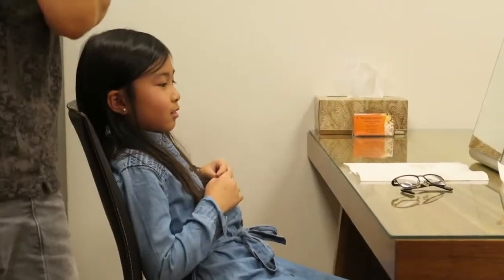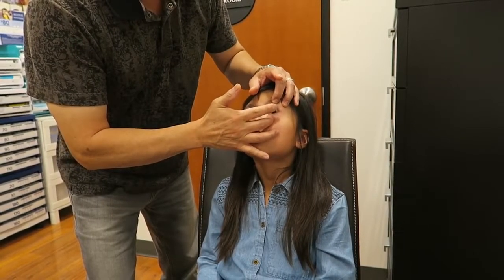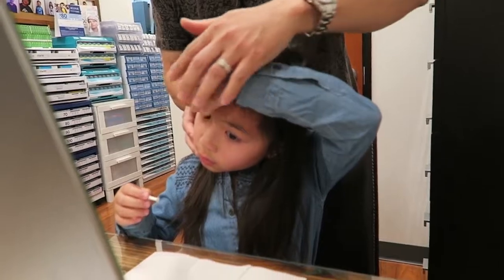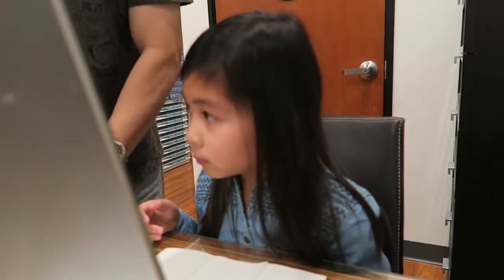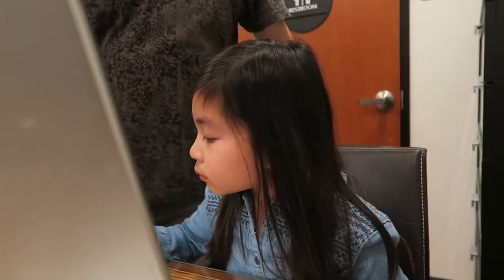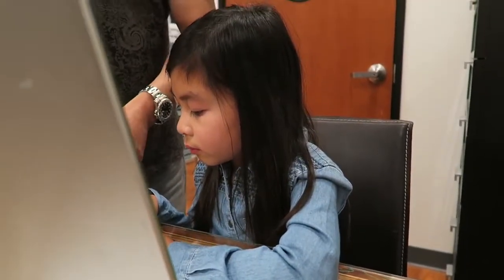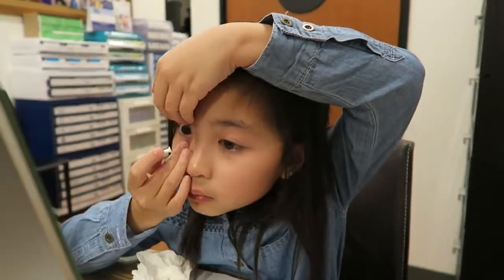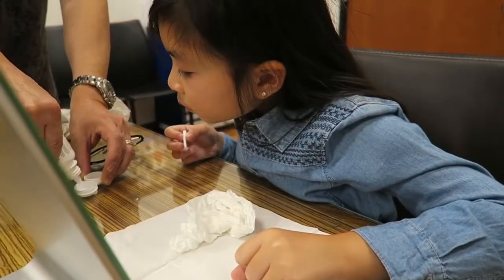Are OrthoK Lenses Right for my Child?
This brave 8 year old reviews her experience with overnight vision correction, or Orthokeratology / Myopia Control. This new technology is hugely successful and can literally change your child's vision!